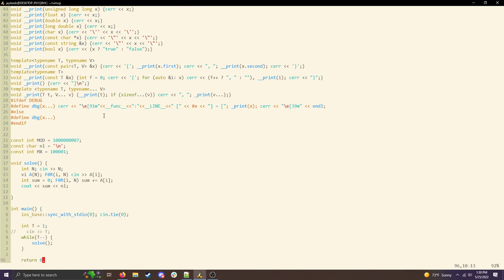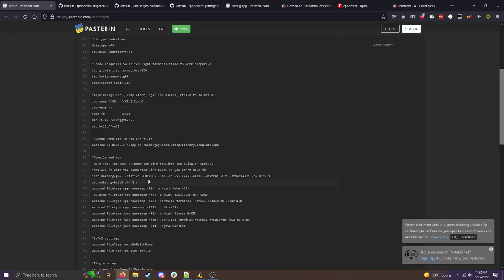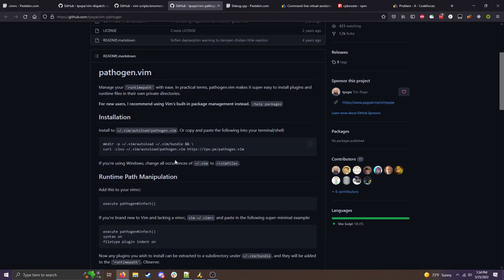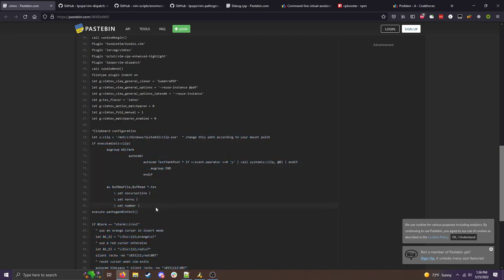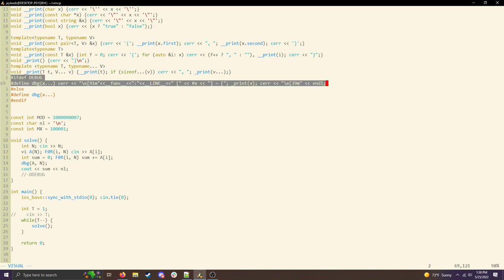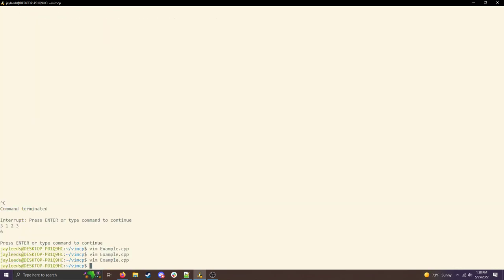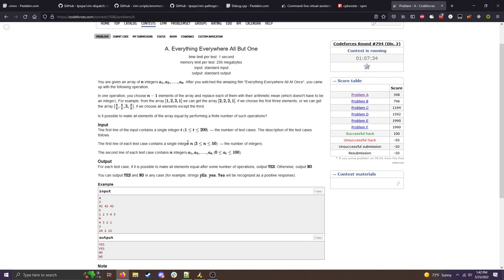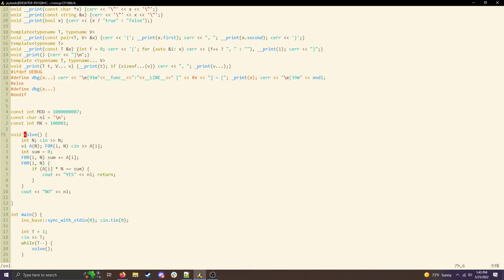Updates to My Competitive Programming Setup